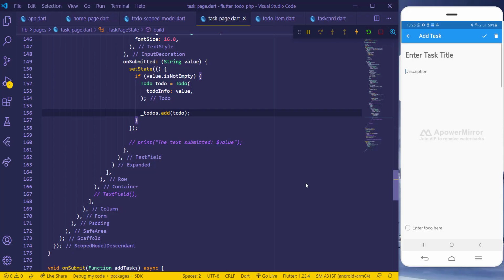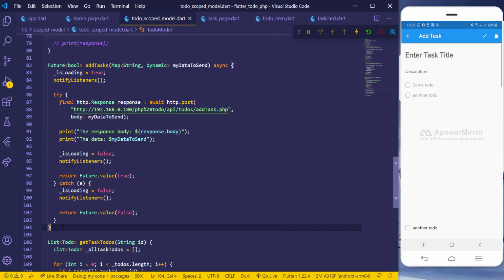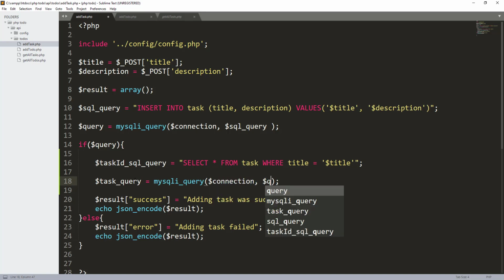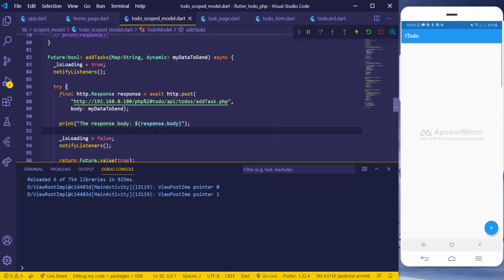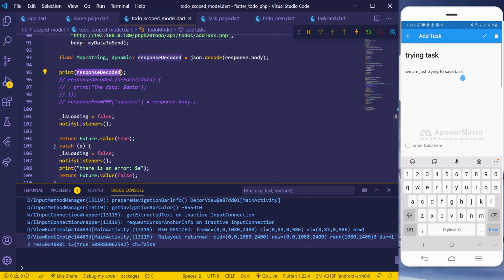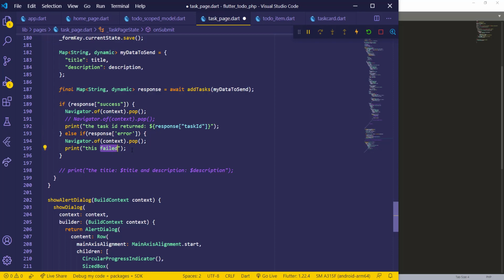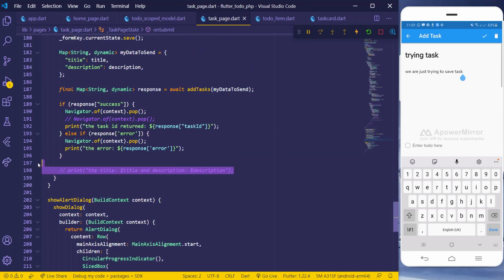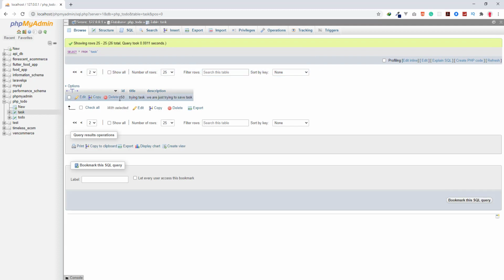17. Flutter + PHP: Todo App - Adding the todos into the database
Adding the todos into the database